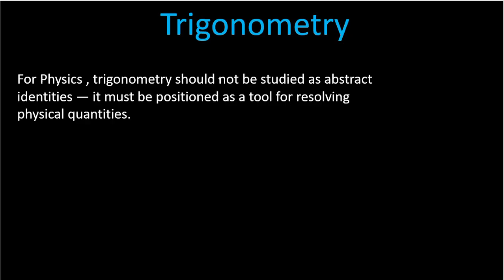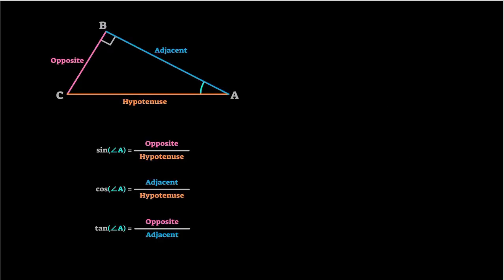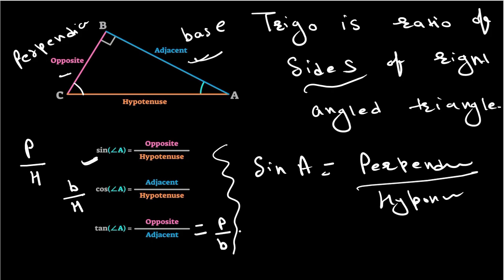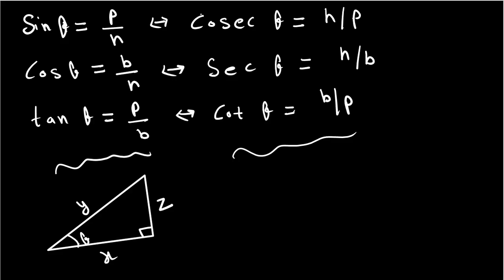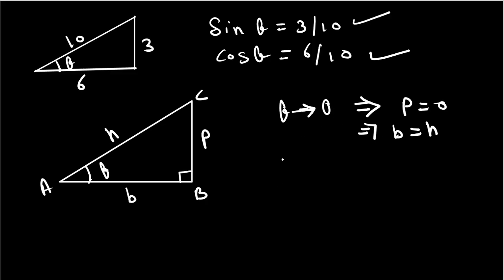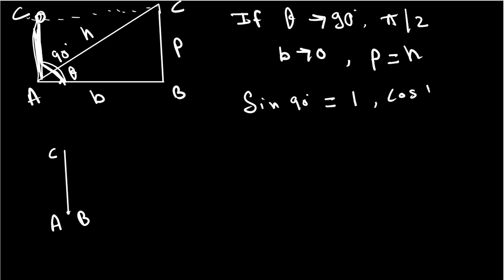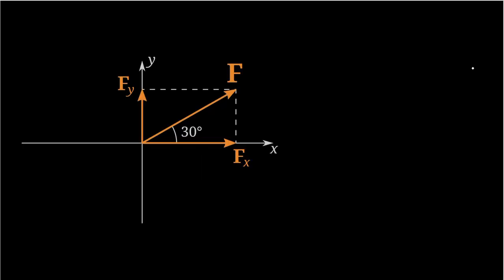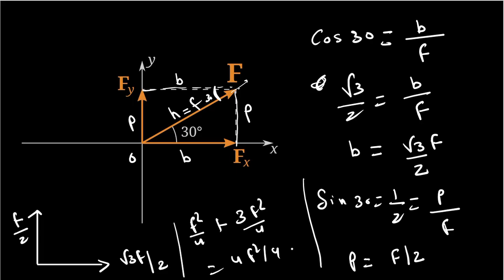Trigonometry Part 1 | Basics for Physics | Maths for NEET/JEE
In this lecture, we begin Trigonometry for Physics from the absolute basics.
This is Part 1, where only fundamental concepts are discussed clearly and logically.

Topics covered:

Right triangle definitions (sin, cos, tan)

Physical meaning of trigonometric ratios

Resolving vectors using sinθ and cosθ

Introduction to unit circle

Basic idea of radian and angle measurement

This lecture is designed for students preparing for NEET, JEE, and other competitive exams, especially those who want strong mathematical clarity for physics applications.

Part 2 will cover identities, angle addition, small angle approximation, and deeper applications.